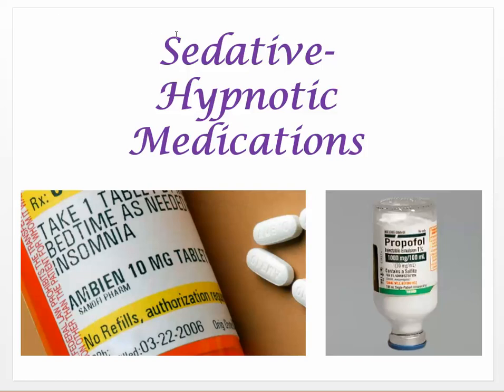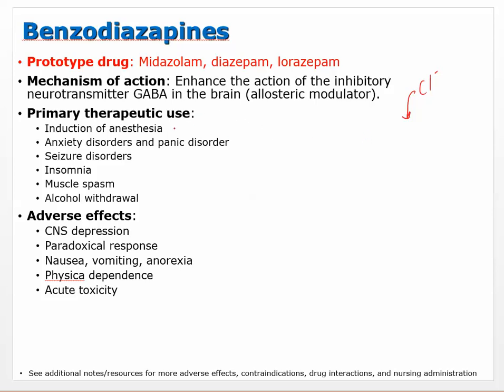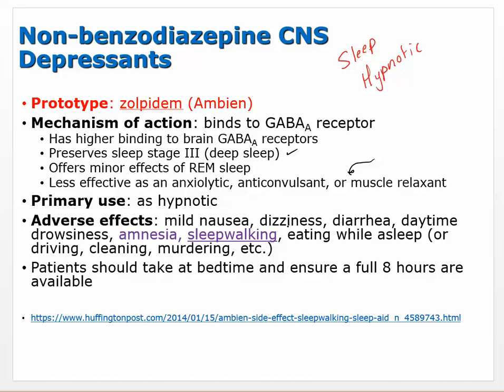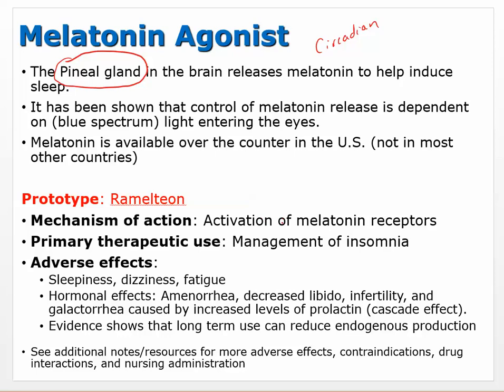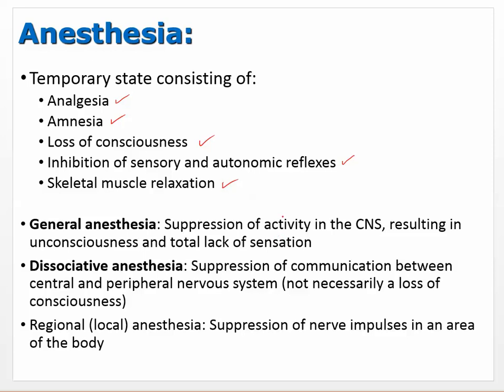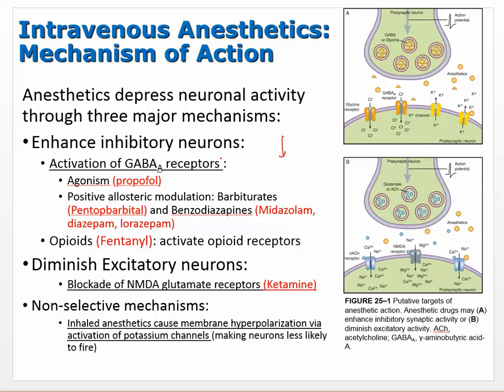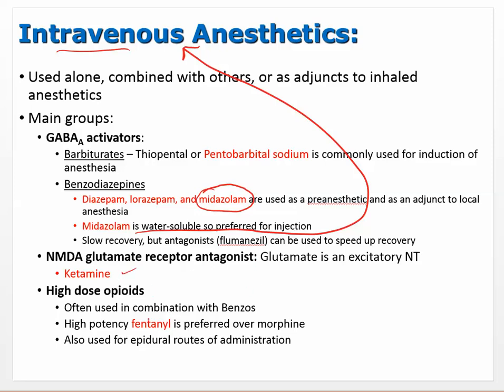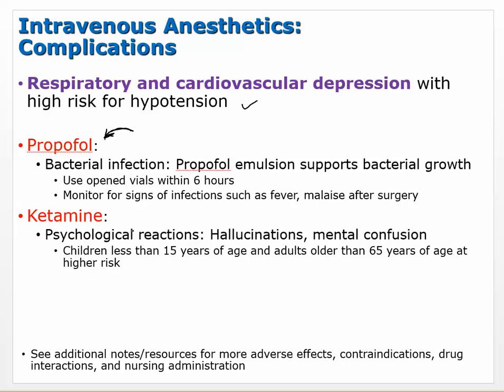Nursing Pharmacology Ch 16 Sedative Hypnotic Drugs